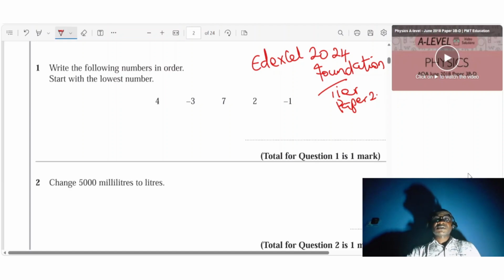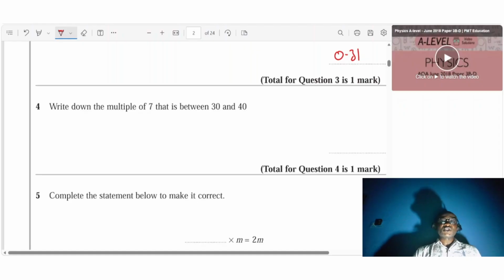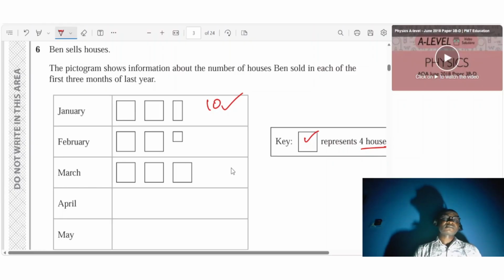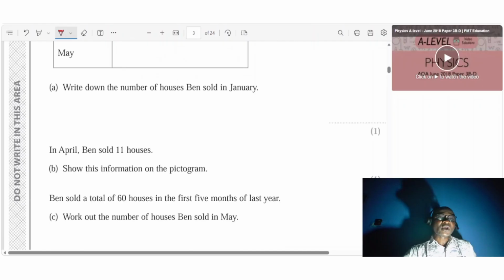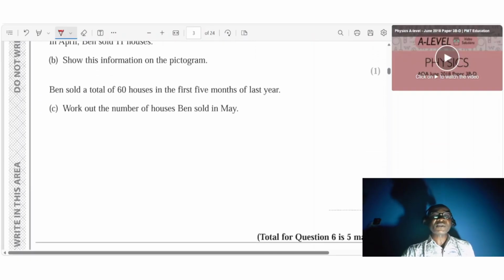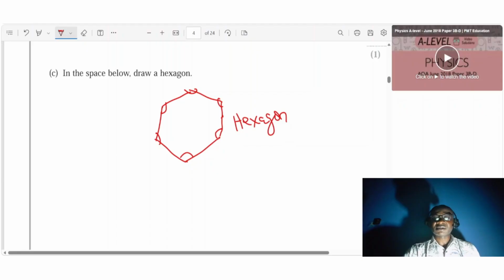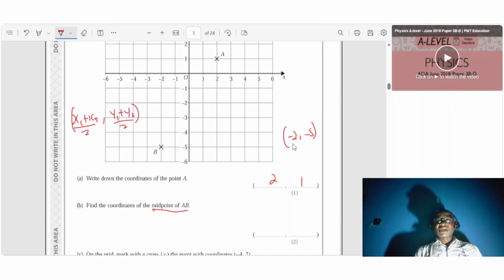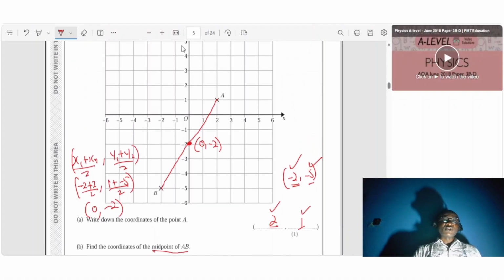Master Q1-8: 2024 Edexcel GCSE Math Foundation Paper 2 Walkthrough! (Part 1)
In this step-by-step masterclass, we break down Questions 1 through 8 of the 2024 Edexcel GCSE Mathematics Foundation Paper 2. Learn the exact logic and speed tactics needed to secure full marks on these core topics.

📝 Topics Covered in This Session:

Unit Conversions & Scale Mastery

Pictogram Analysis & Data Handling

Properties of Polygons (Hexagon Properties)

Coordinate Geometry & Finding Midpoints

🌍 Tutor Cletus Okoli | Digital Supplementary Services
Providing elite academic support, structured progress tracking, and global exam preparation (GCSE, iGCSE, dSAT, 11+, JAMB). We utilize advanced digital pedagogy to turn math anxiety into absolute math mastery.

🚀 READY TO BOOST YOUR GRADES?
Click the link below to consult with an academic specialist or book a live, interactive session today!